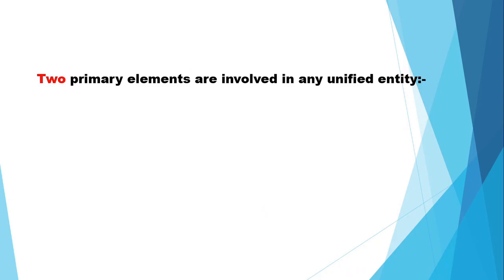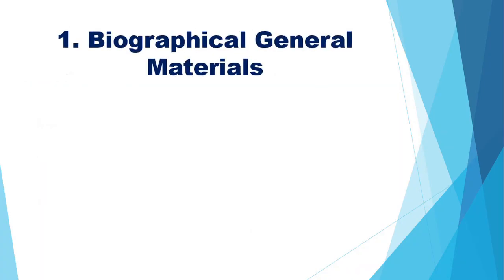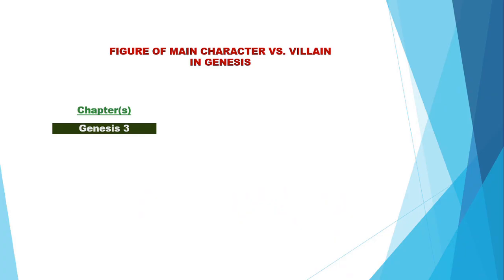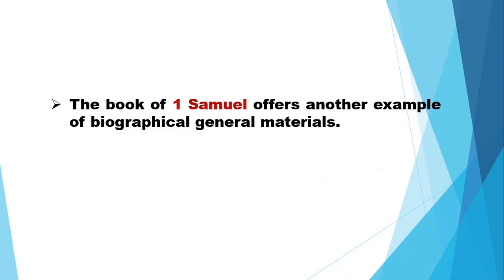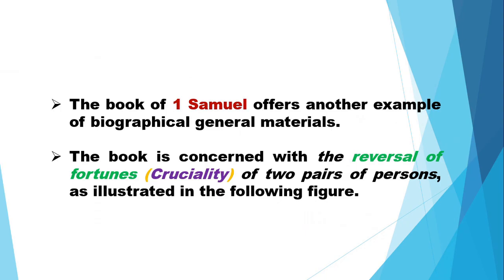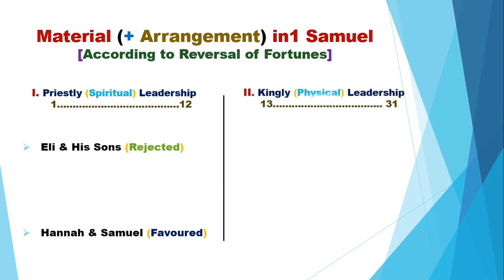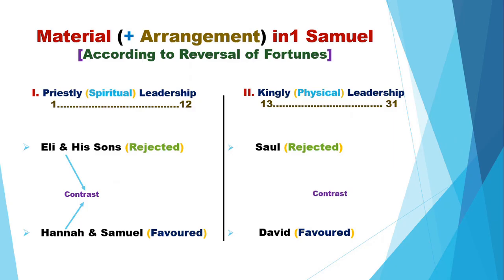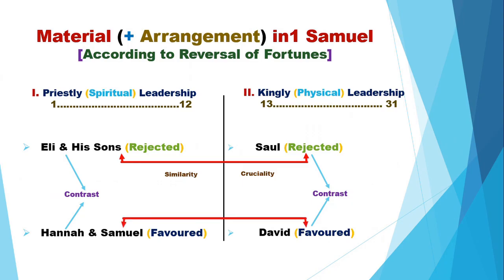episode 7: General Materials- Biographical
This is a presentation on Bible Books whose main concern is Biographical.